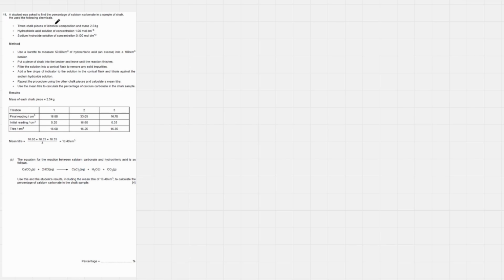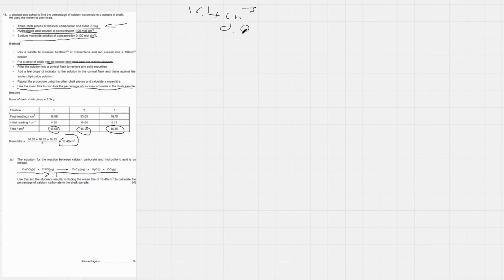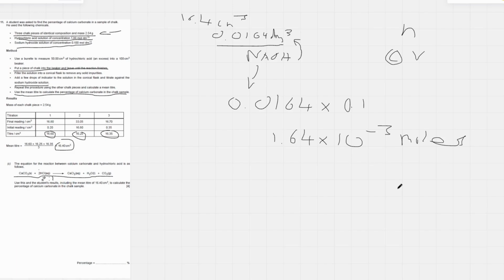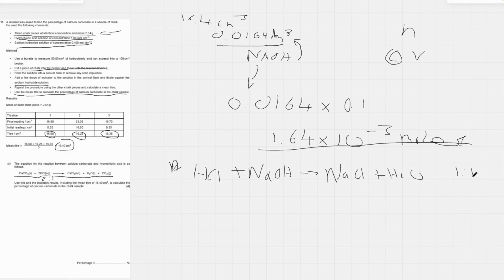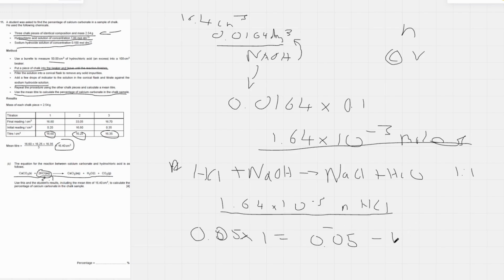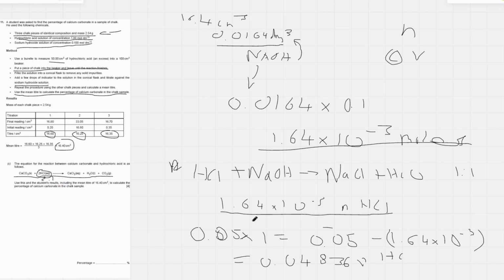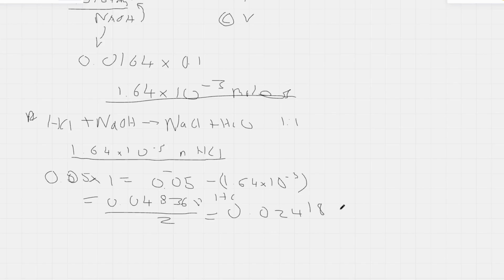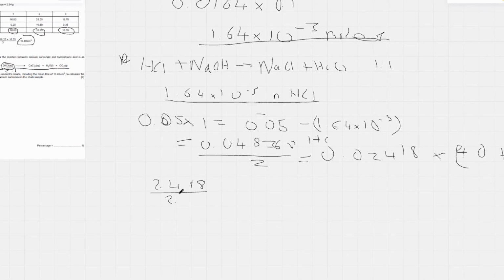Titration Calculations Example - A Level Chemistry Revision 🧪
A short Description of titration calculations with past paper questions for as level maths - Edexcel OCR WJEC AQA